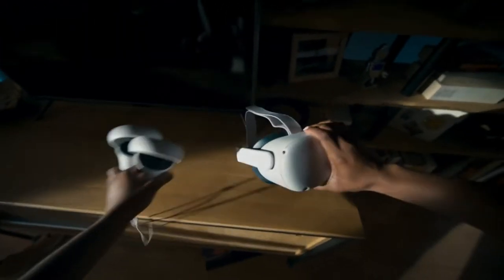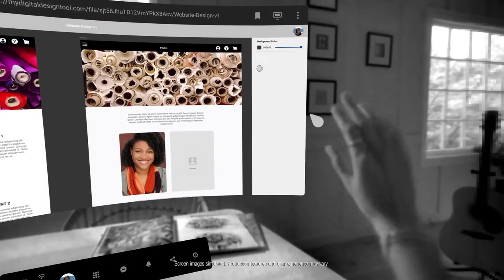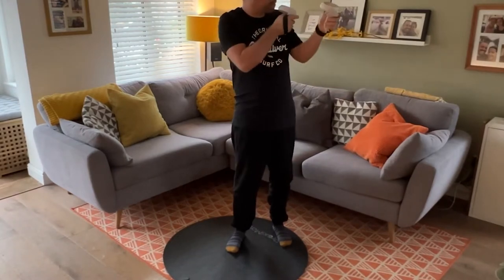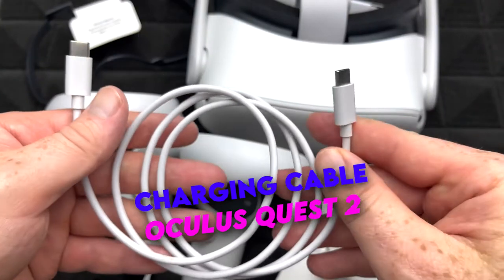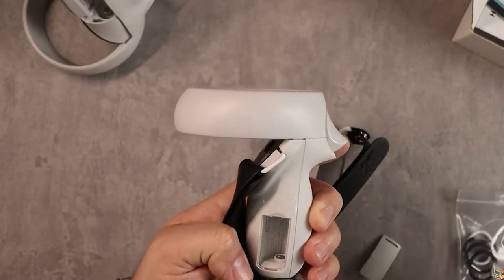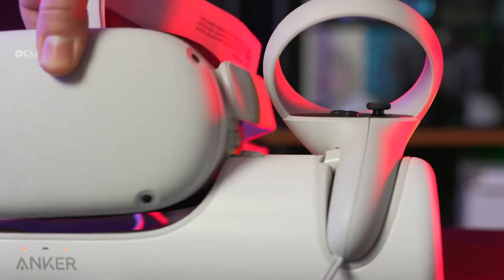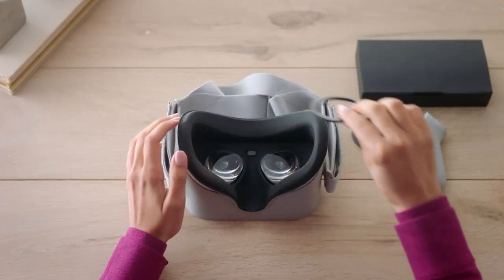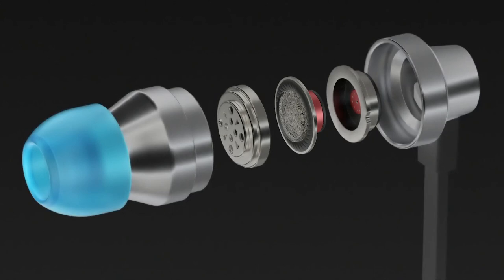Oculus QUEST 2 - MUST-HAVE ACCESSORIES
You are currently watching Oculus QUEST 2 - MUST-HAVE ACCESSORIES

Looking for the best Oculus Quest 2 accessories? Look no further! In this video, we'll take a look at some of the must-have accessories for the Oculus Quest 2. From cases to controllers, we'll show you some of the best options available. So whether you're looking for something to protect your device or something to make your gaming experience even better, we've got you covered!